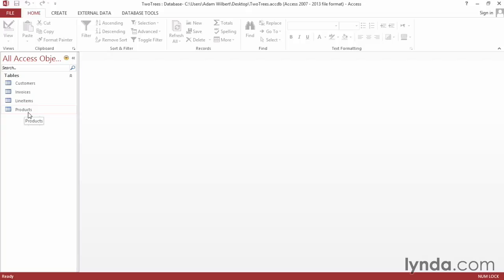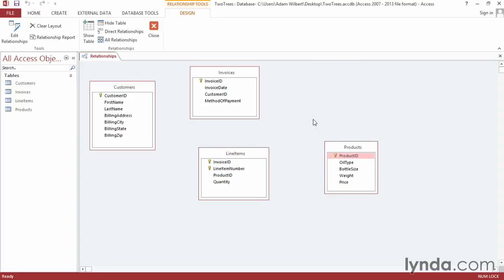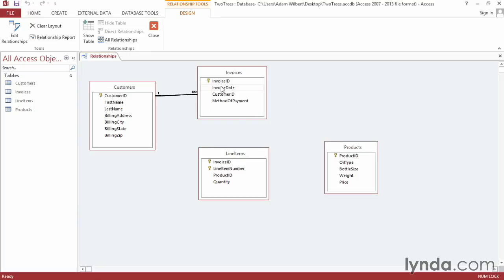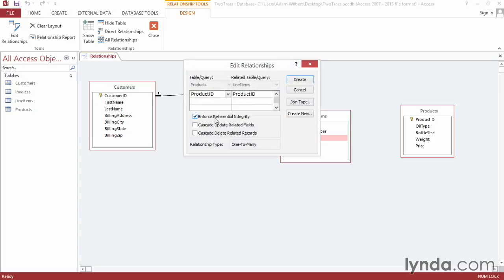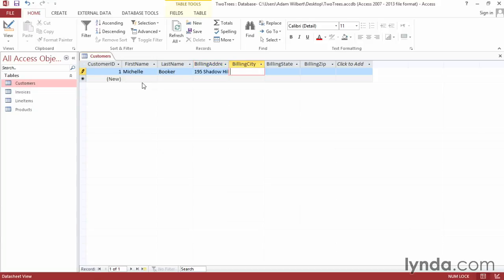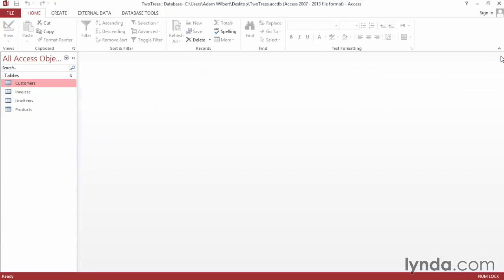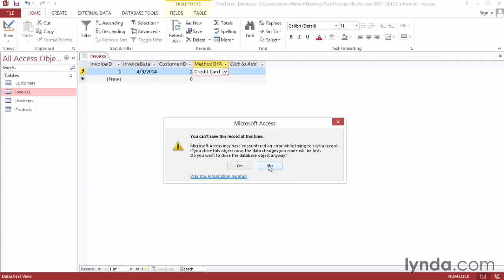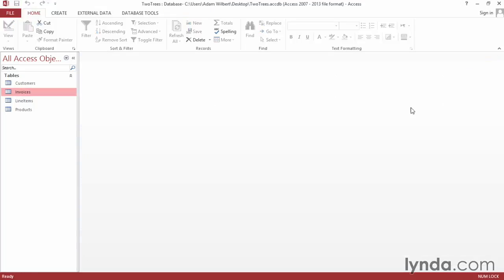Tutorials - Relational Database Fundamentals 8/3 Establishing table relationships in Access